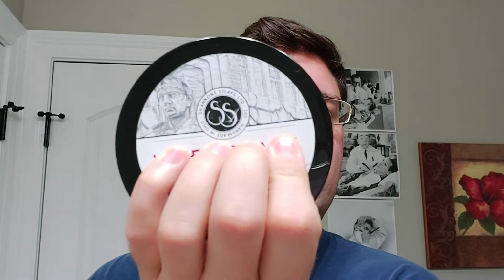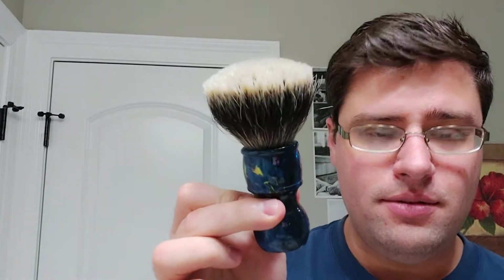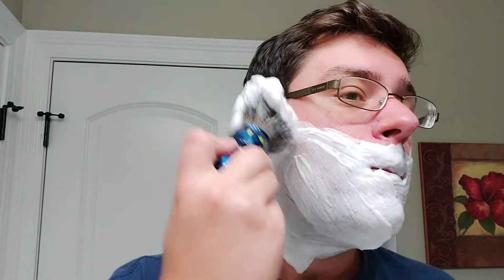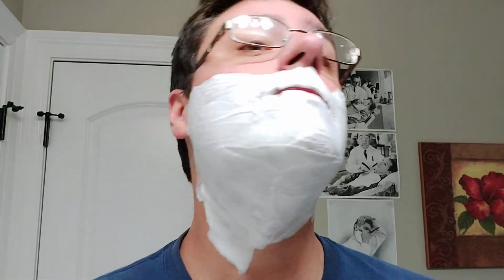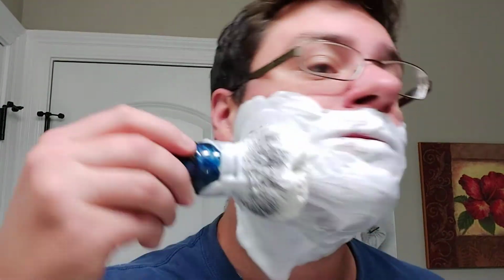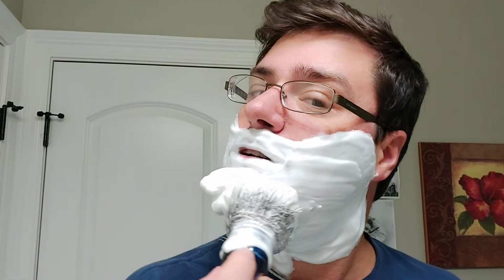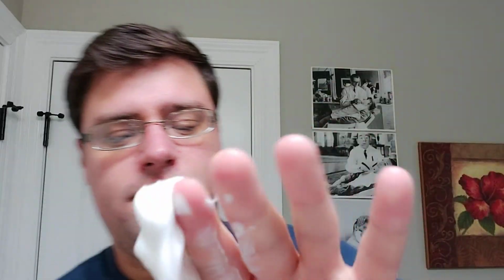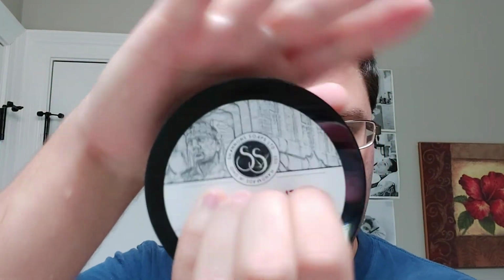Test Lather: Shannon's Soaps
The slickness, cushion, and post-shave feel are all very good for this base.  Loading this base into the brush is very easy but avoid adding too much water initially.  Adding water slowly and working it in will produce a very good lather that's protective during your shave.  The post-shave leaves the skin moisturized and conditioned, however this is short-lived (1.5-2 hours).  You can easily go without a splash or balm for a couple of hours, if you so choose.